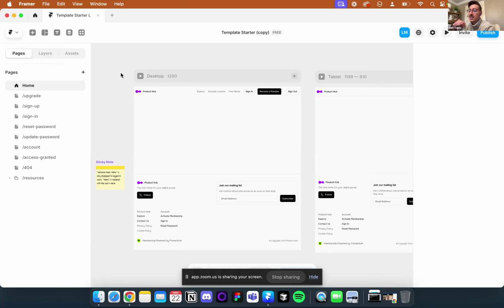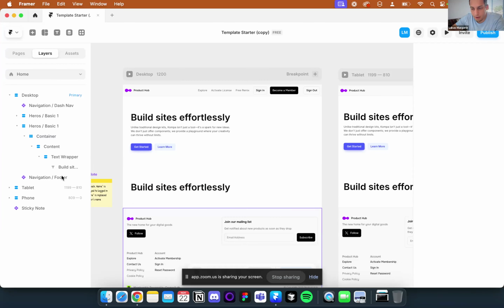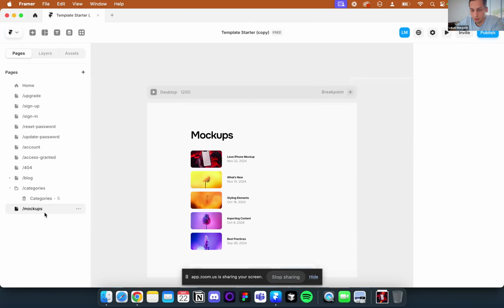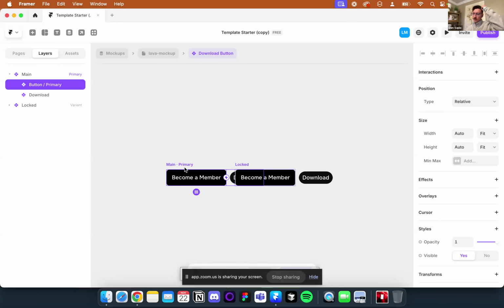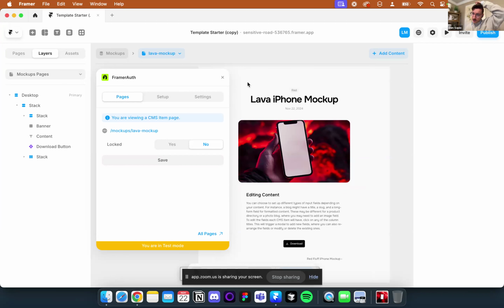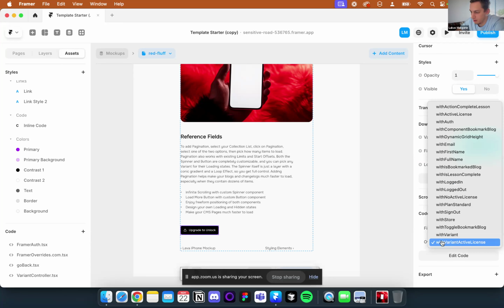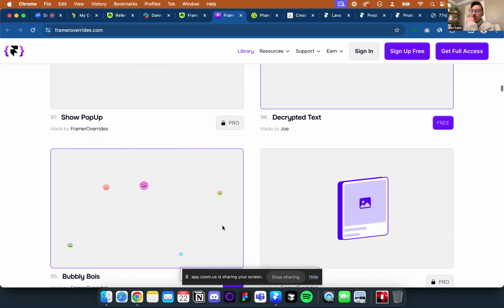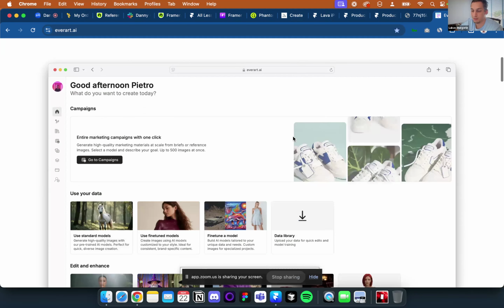Building User-Authenticated Businesses with Framer (An Introduction to FramerAuth)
SUMMARY 🎯
Join me and Danny Sapio (@DannySapio) as we build a digital asset marketplace with user authentication and gated content using Framer and FramerAuth. Learn how to create a premium iPhone mockup store with both free and paid assets.

WHAT YOU'LL LEARN:
Setting up FramerAuth authentication
Creating gated content systems
Implementing LemonSqueezy payments
Building category filters
Managing user states
Real-world product possibilities

⏱️ SPECIAL GUEST:
Danny Sapio, Creator of FramerAuth